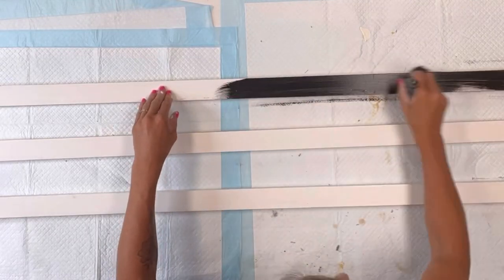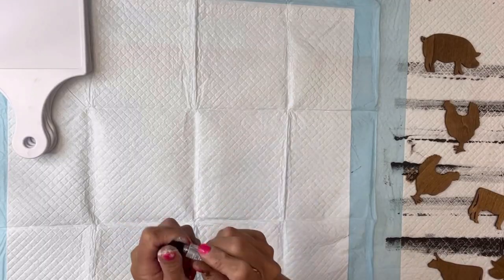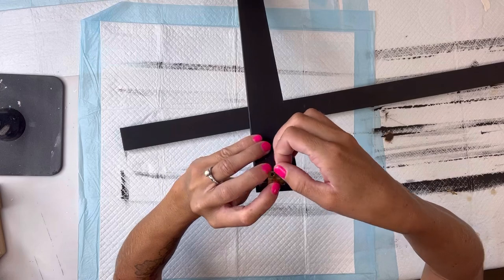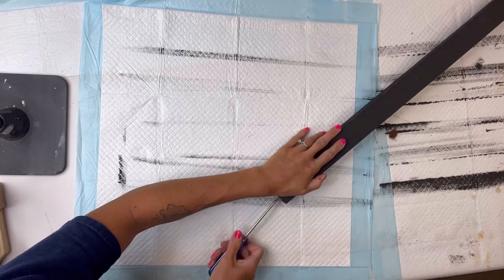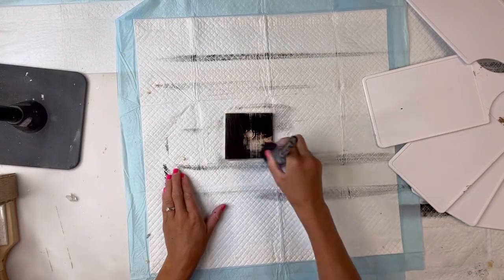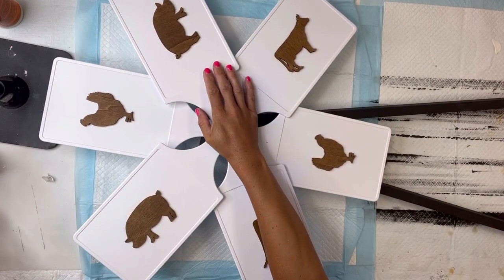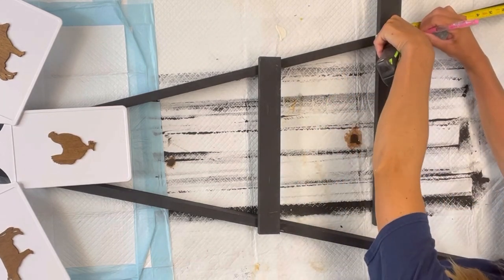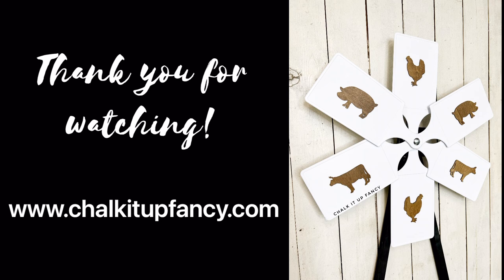Easy DIY Farmhouse Windmill